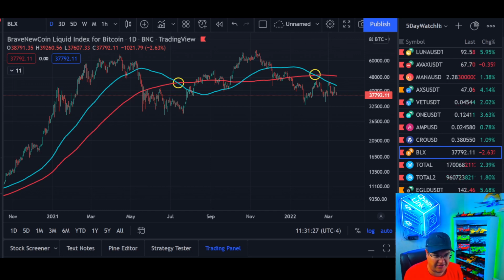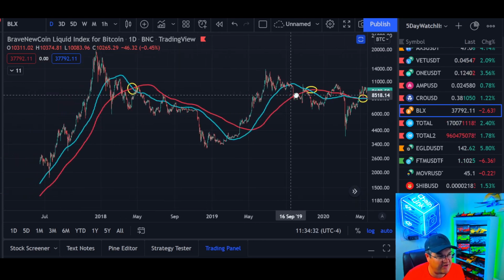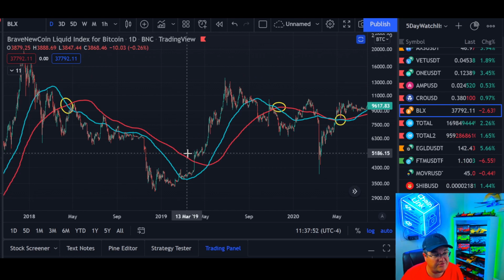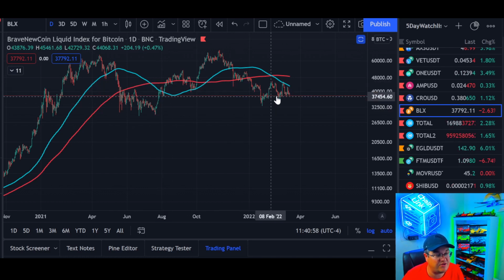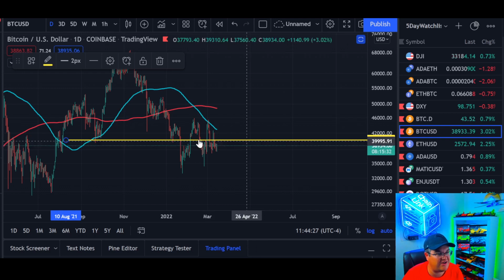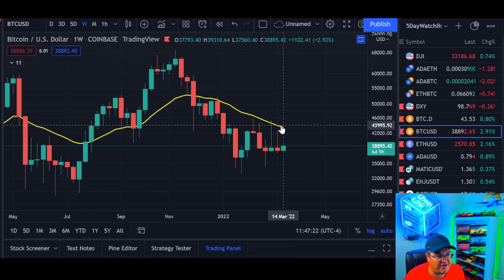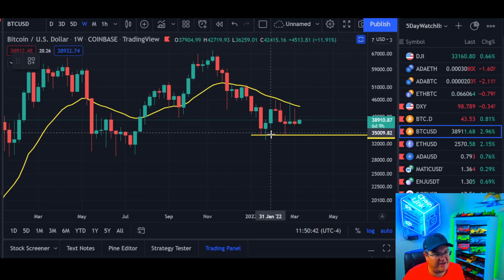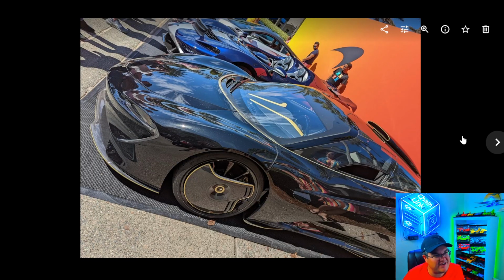🚨 Bitcoin Daily Price Update 🚨📈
Bitcoin Daily Price Update!  We look at the daily and weekly charts of Bitcoin price and see where we might be headed next.   What's the level to watch?  I'm Glad you asked! Let's see what the bitcoin price charts are saying today!